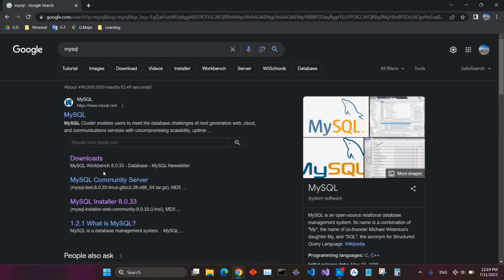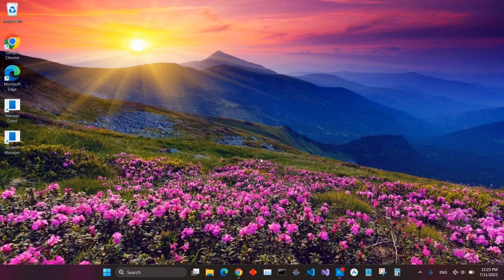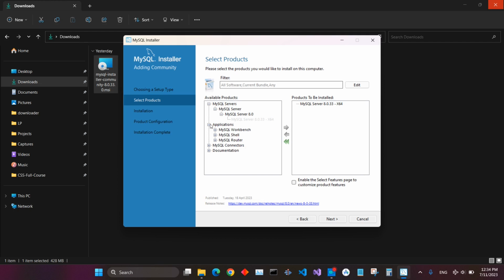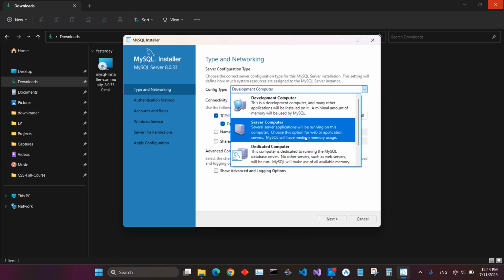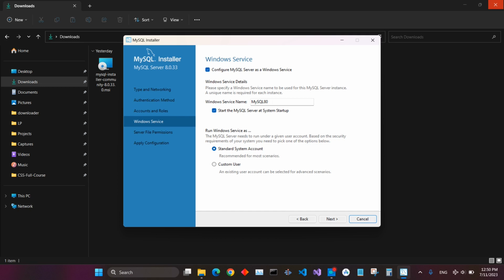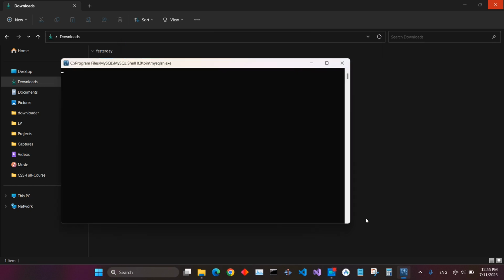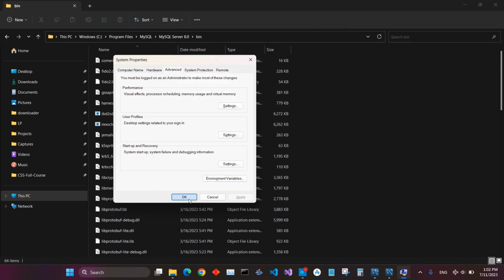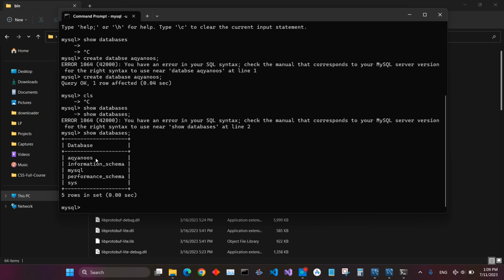How to Install MySQL Server, Workbench and Shell on Windows 11 / 10 for Free? Step By Step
A complete guide on how to download, Install, configure and setup MySQL Server, Workbench and Shell on Windows 10 / 11. By the end of the video you will have a perfect working MySQL environment ready for production or development. I will also show you how to create databases and tables. We are installing the community edition for free